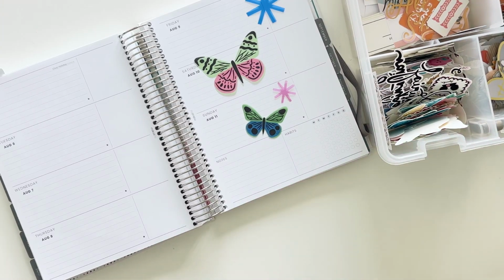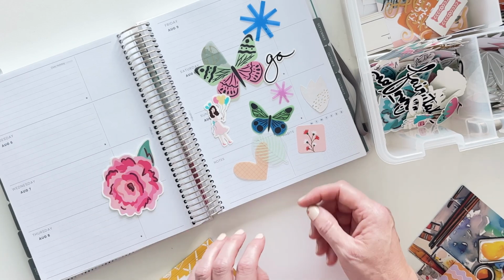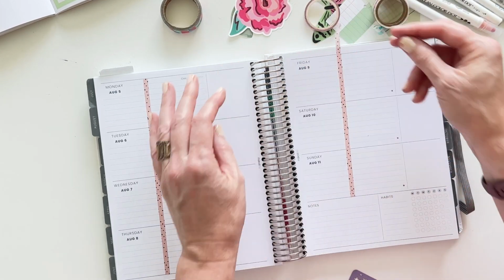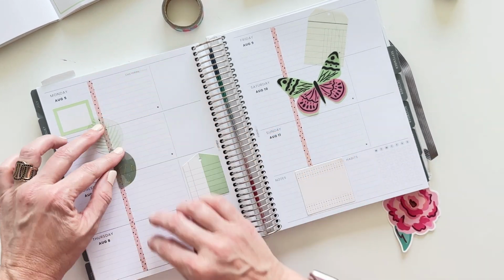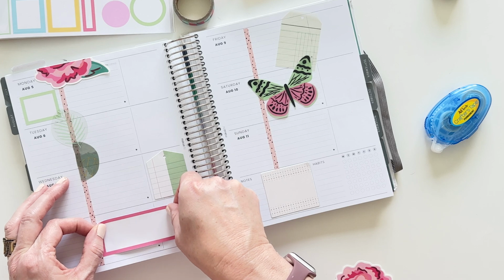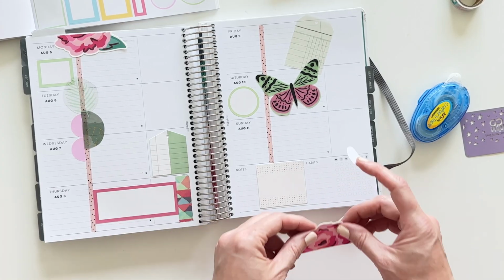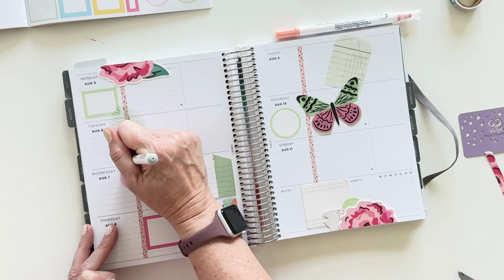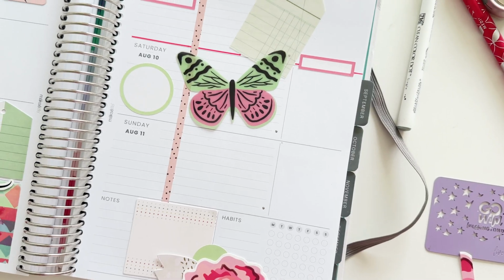Stash and Chat | A Plan with Me Situation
⭐We all have a stash and why on earth is a little adhesive something I'm scared to dive into?!  A 21 minute Planning session down to 5 whole minutes! Enjoy and let me know if you have any questions!

⭐Who I am:
Kim is mother to 4 sporty, smelly and sweet boys and lucky enough to be married to my favorite person in the world who lets her play in her craft room instead of watching man movies at night.  When not doing laundry,  this ex-teacher loves creatively plans to make sure she don't routinely forget someone at some sports practice!  Don't let all that household testosterone fool you, she knows her sparkle and sass, which you'll find sprinkled throughout her projects and videos :)

XOXOXO